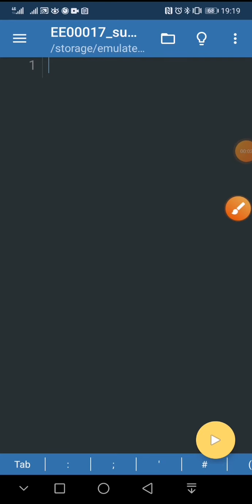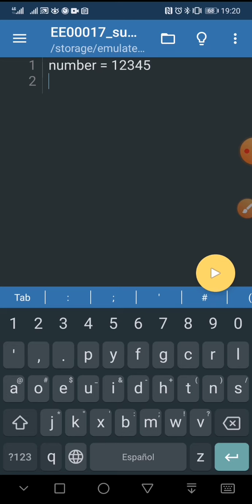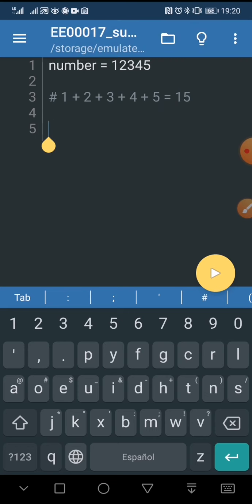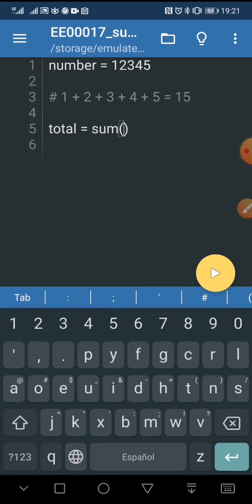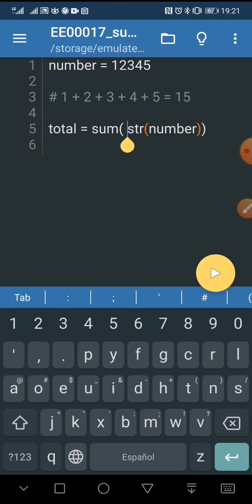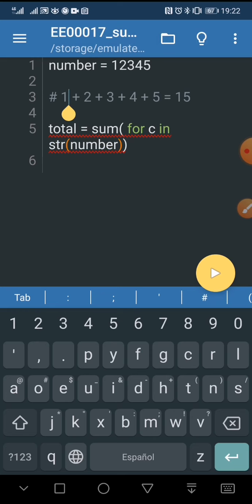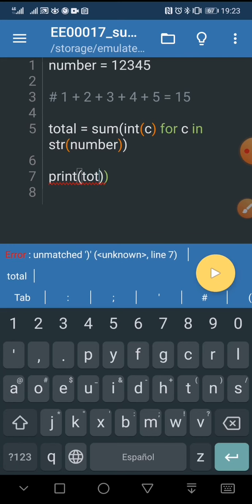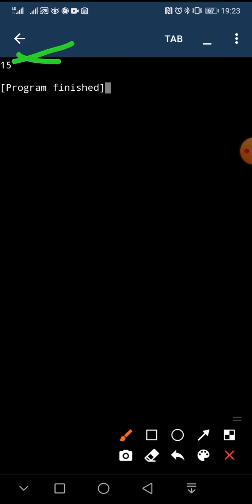Python 🐍 on Android: 17 Sum Up the Digits of an Integer Number